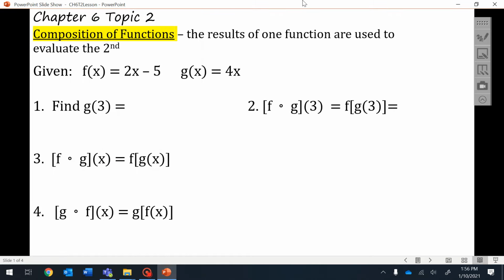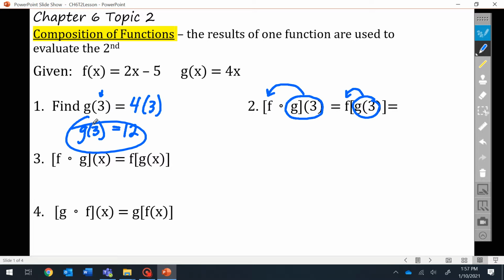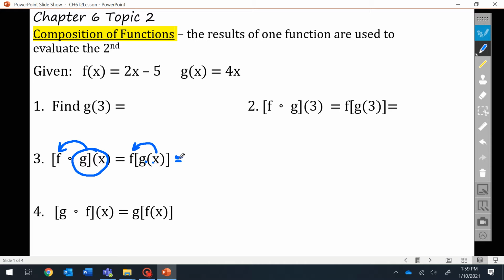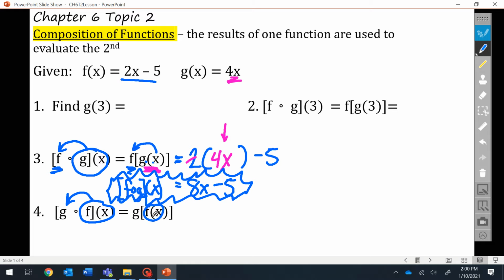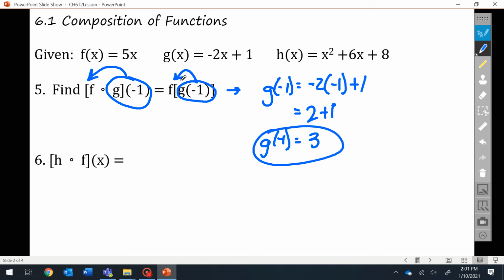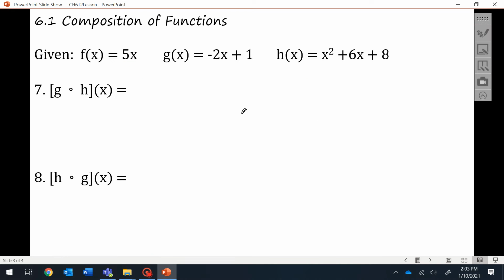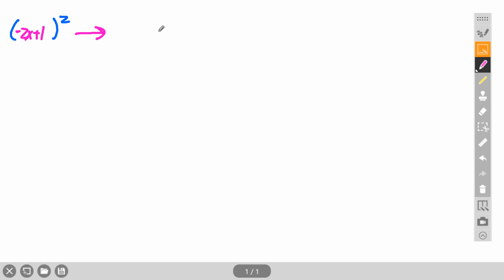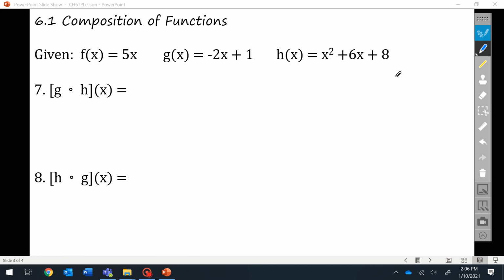Chapter 6 Topic 2 - Composition of Functions